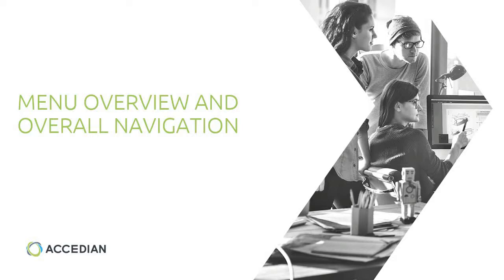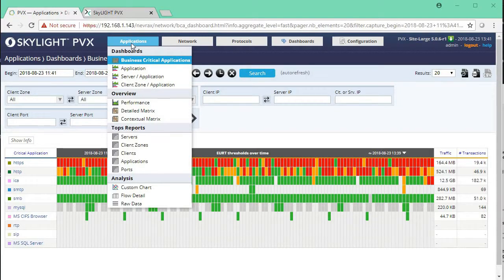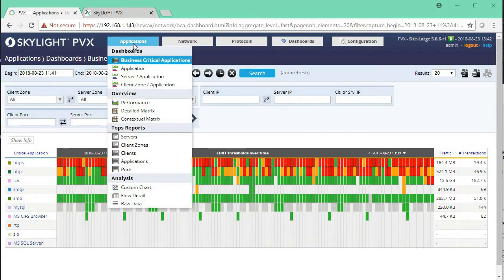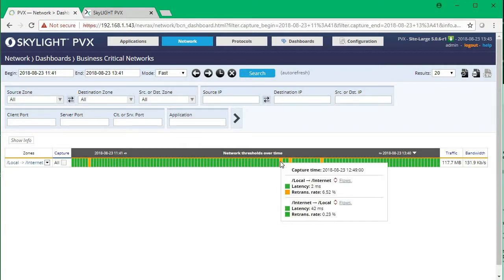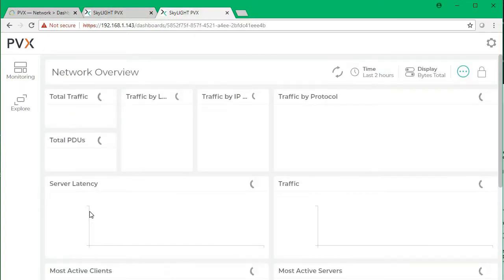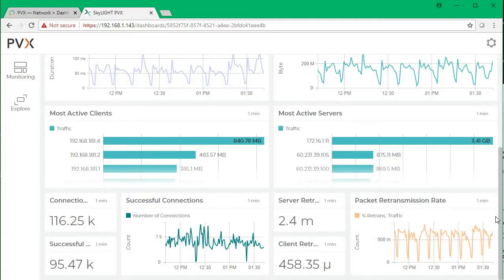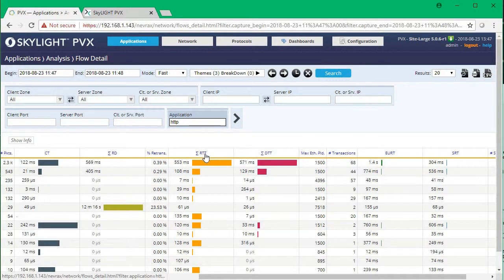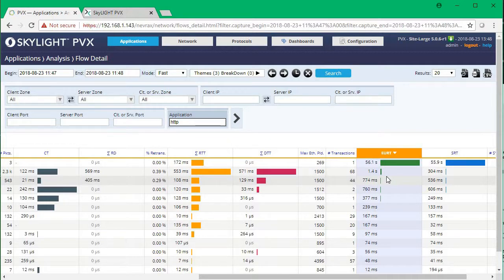SkyLIGHT PVX: Menu and Navigation Overview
Overview of Accedian’s SkyLIGHT PVX navigation, including Application, Network, Protocols, and Dashboards menus.